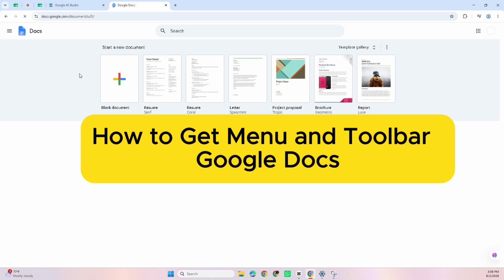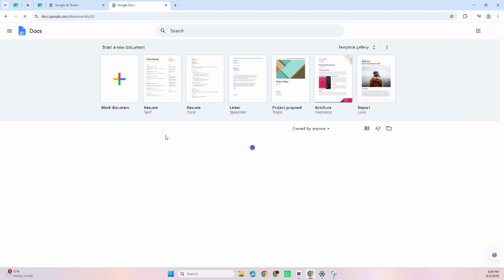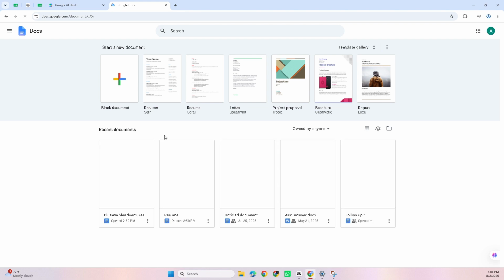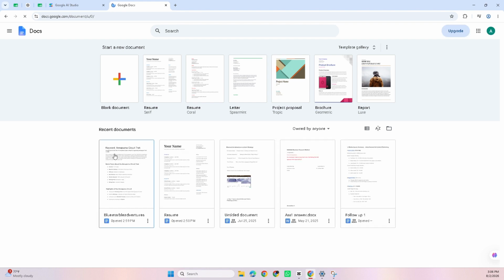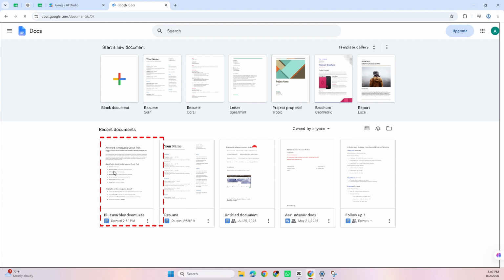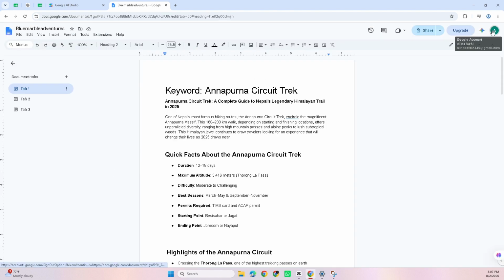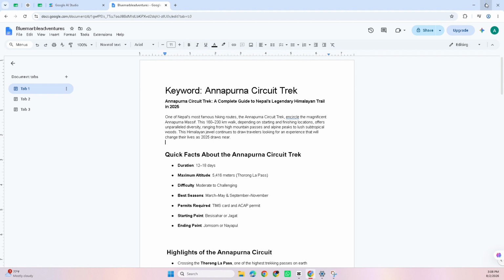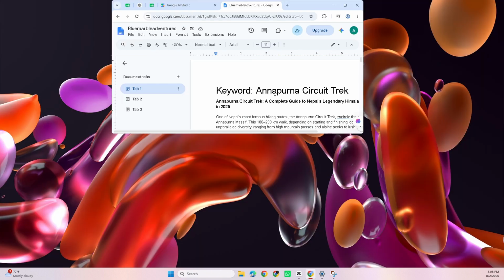How to Get Menu and Toolbar Back in Google Docs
Learn how to get menu and toolbar back in Google Docs in this step-by-step tutorial. If your Google Docs menu bar or toolbar has disappeared, this guide will help you restore it quickly and get back to editing without any hassle.

In this video, you'll learn how to get menu and toolbar back in Google Docs, restore the Google Docs toolbar, and fix the Google Docs menu bar missing issue. You'll also discover what to do if the Google Docs toolbar is not showing, how to fix a missing toolbar in Google Docs, along with useful Google Docs tips and tricks for a better editing experience.

Timestamps:
0:00 Introduction
0:18 Restore the Menu and Toolbar